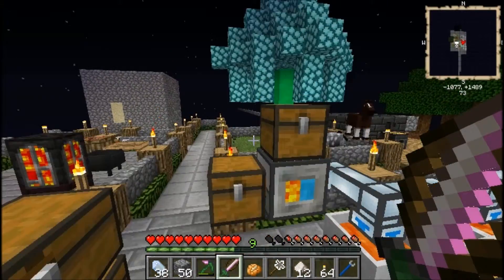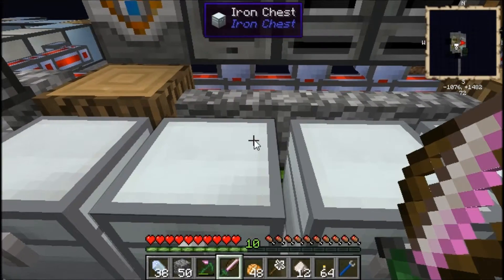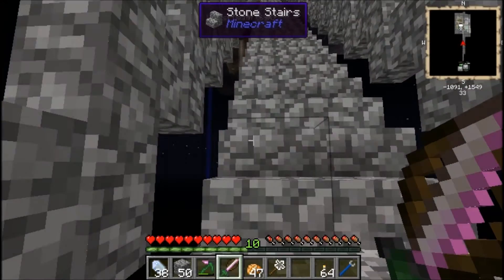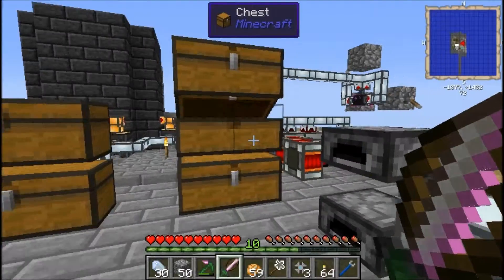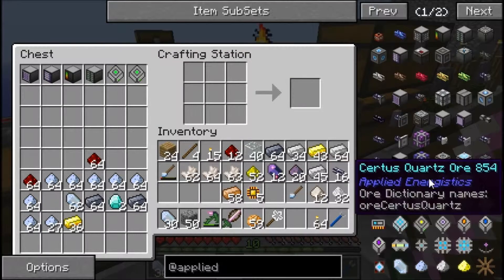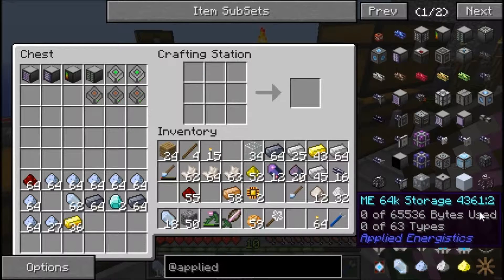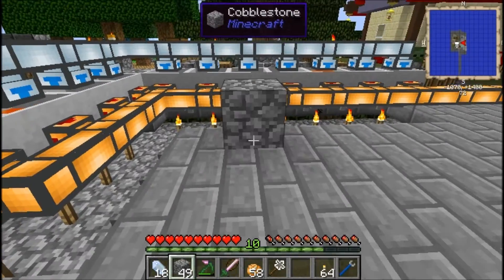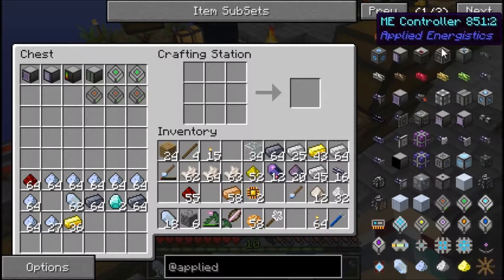Minecraft: Agrarian Skies S2(8) ME Madness!!!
Hello!
Today we begin crafting for our ME system, and kind of derp out our ending...